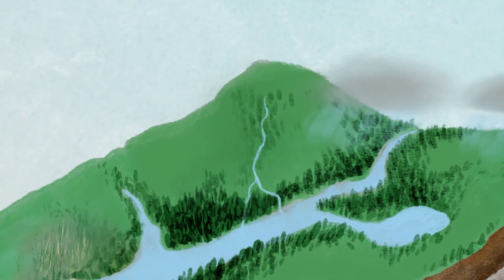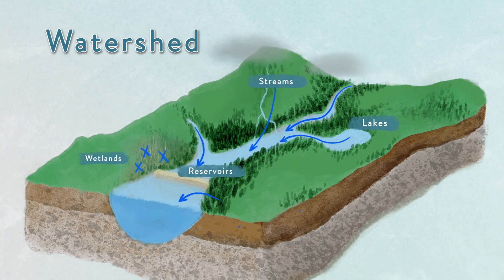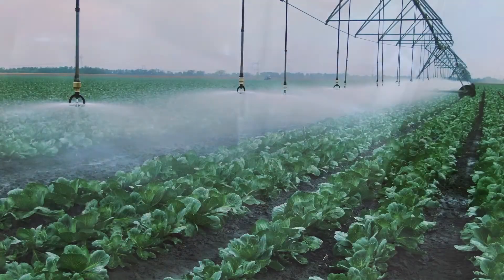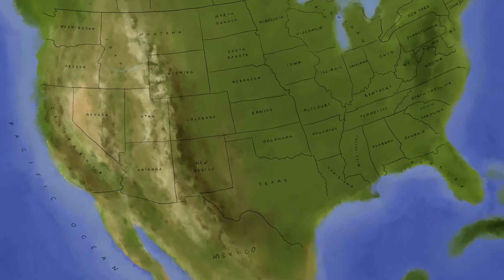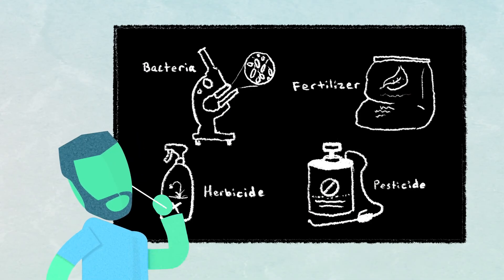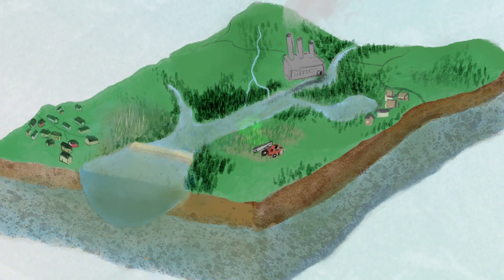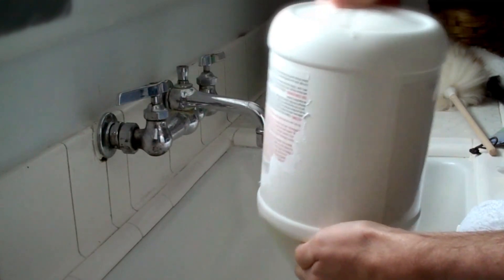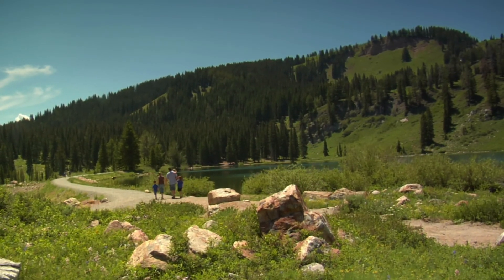Home Planet - Watersheds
Land collects rain and funnels the water to other outlets. Watersheds range from puddles to lakes.

Each short video in the Home Planet Series was made to inspire and inform kids of all ages about the world we live in. They are available for free through Kosmos. The Home Planet series is a production of Immediacy Learning.